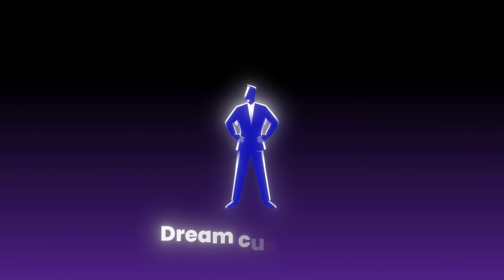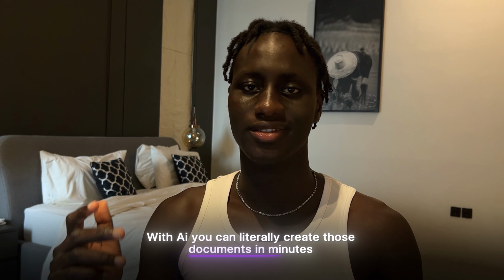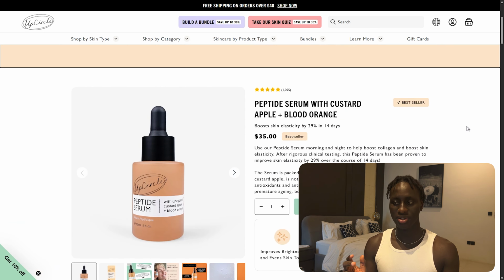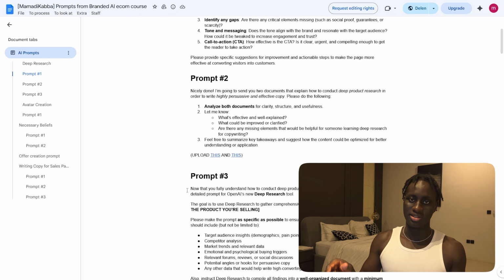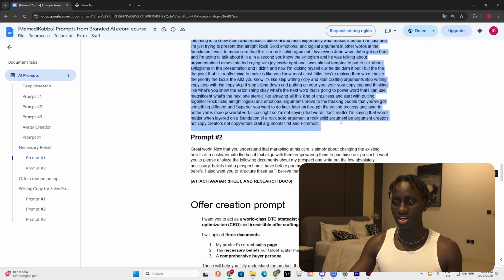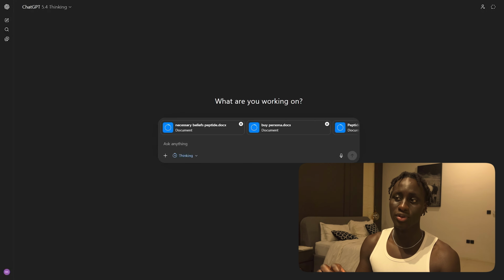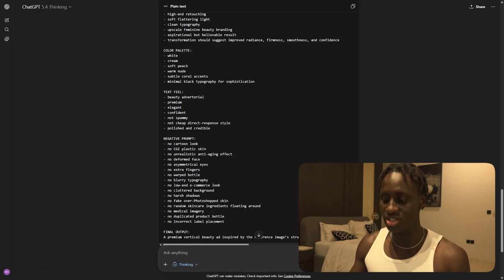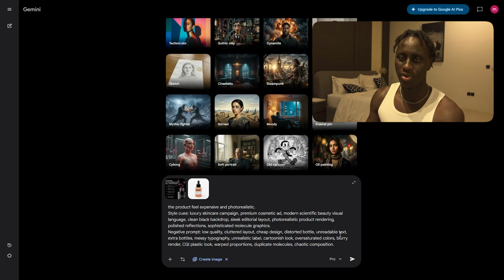My New AI Method for Dropshipping Image Ads (2026 Guide)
In this video, I’ll show you step by step how to create viral AI image ads for free using a simple system that helps you make better dropshipping and ecommerce ads faster.

Learn how to create viral image ads for dropshipping and ecommerce using AI in this step-by-step tutorial. In this video, I show you how to make high-converting image ads in less than 20 minutes for free using tools like ChatGPT, Gemini, Canva, Fireshot, and Creative OS. You’ll learn the exact 3-step image ad framework I use to create winning ecommerce creatives, including how to research your target audience, build customer documents, identify buying objections, find proven viral ad concepts, and turn them into scroll-stopping Facebook, Instagram, and Meta ads for your own product. Whether you’re trying to learn how to make dropshipping ads, improve your ecommerce marketing, or use AI to create better ad creatives, this video breaks down the full process in a simple and practical way so you can create better ads faster and test more winning concepts.

=== Timestamps ===
0:00 - Intro
0:56 - Framework viral ads
04:33 - product selection
04:59 - core e-com docs
09:06 - ads creation
14:34 - Outro